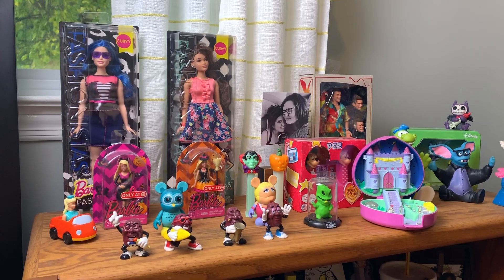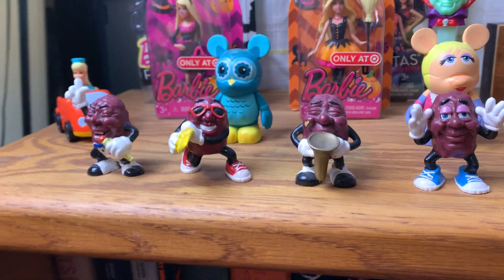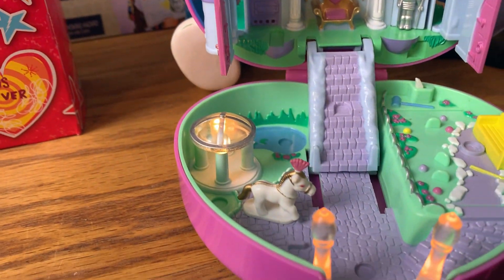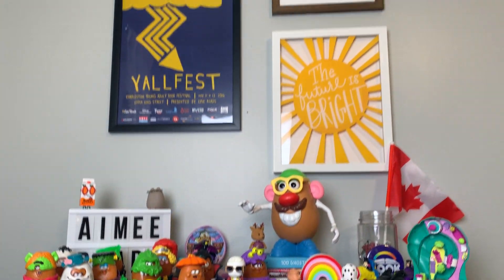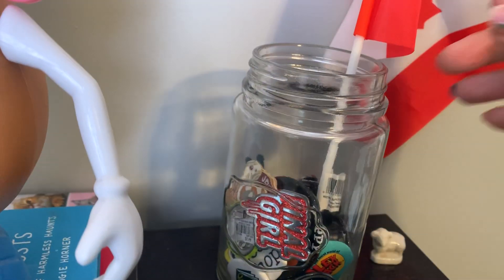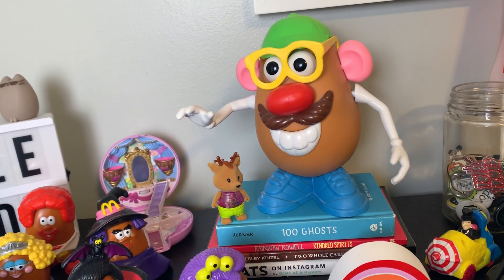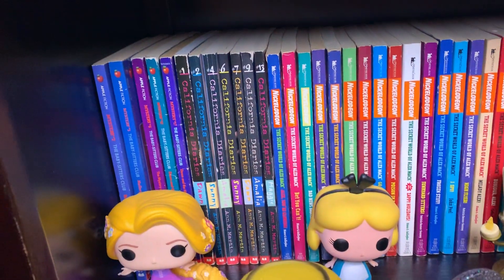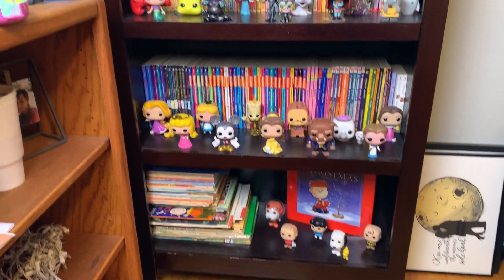TOY SHELF TOUR (+ CHILDHOOD BOOKS!)